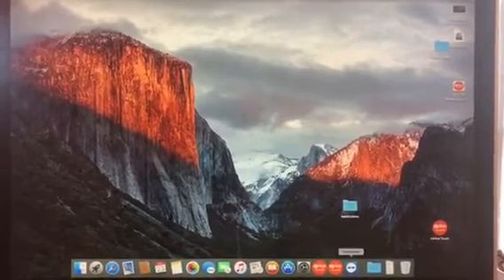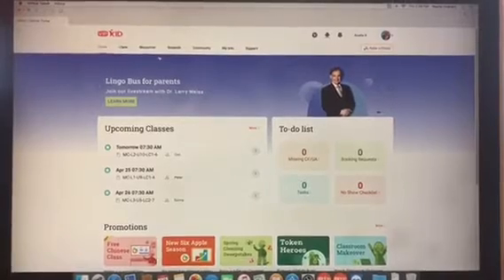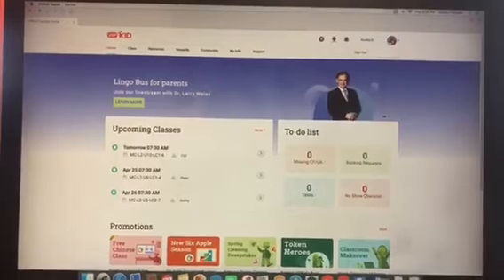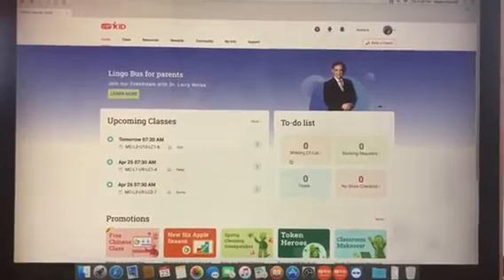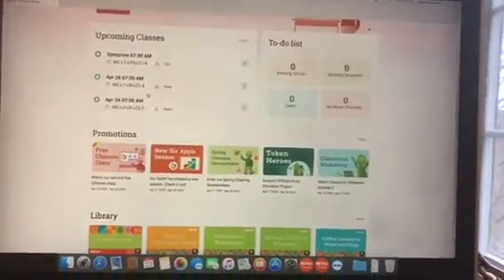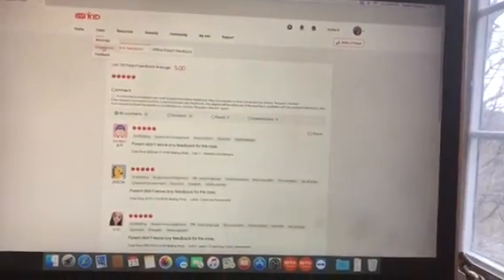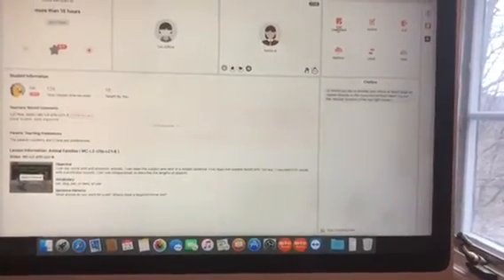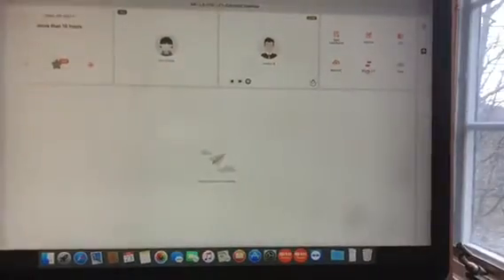First class at VIPKid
Congratulations! You got your first booking ! Now what ?! This video walks you through how to teach and get into your first class at VIPKid.